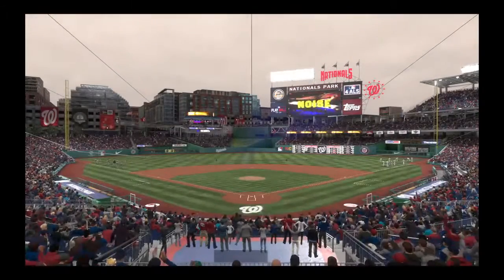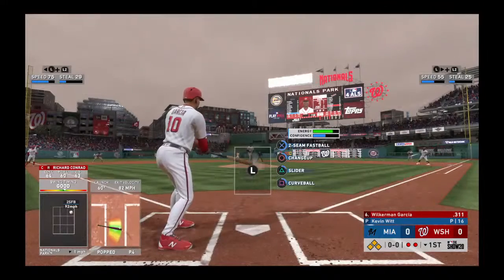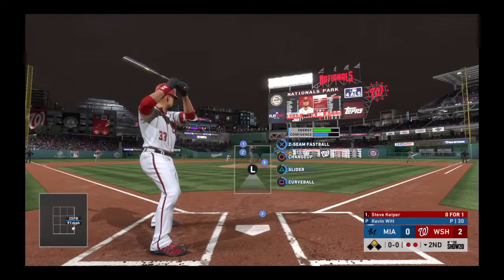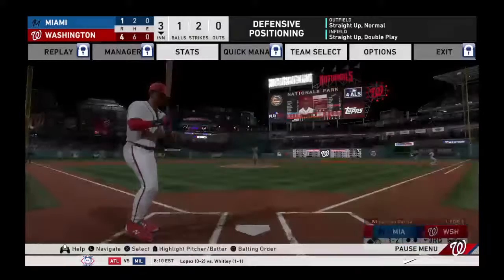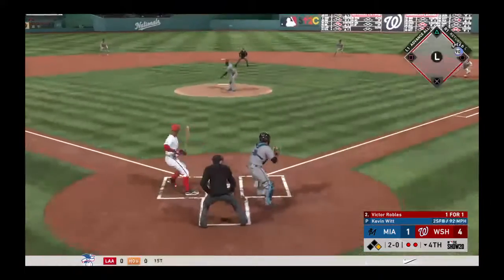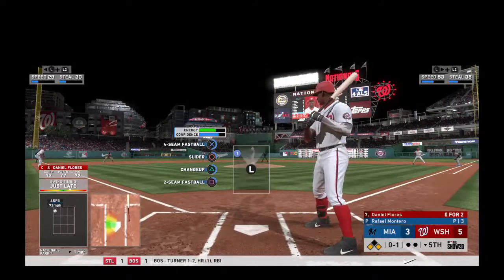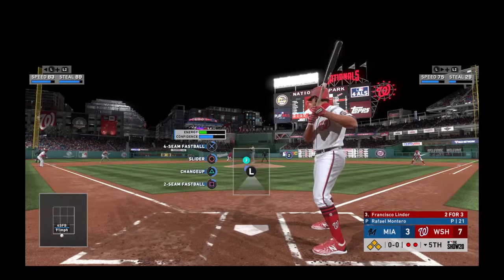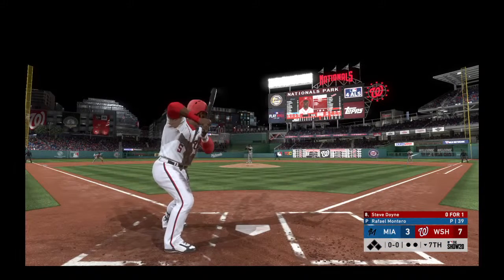GotThatGasMoney's Live PS4 Broadcast